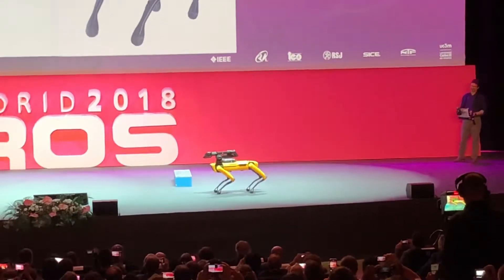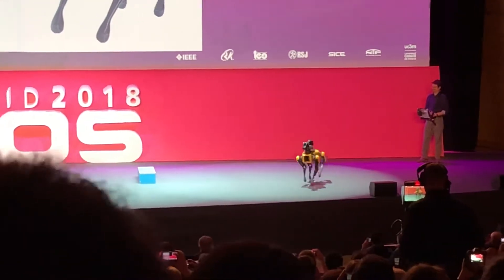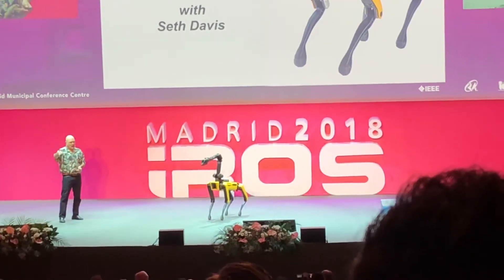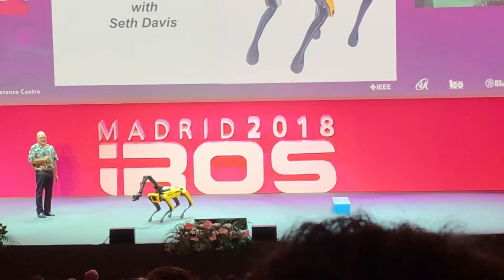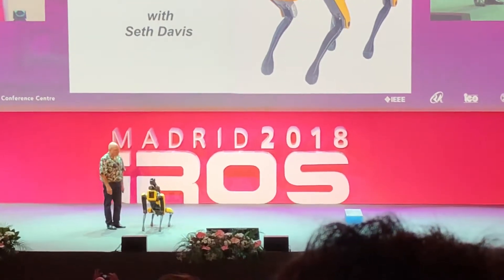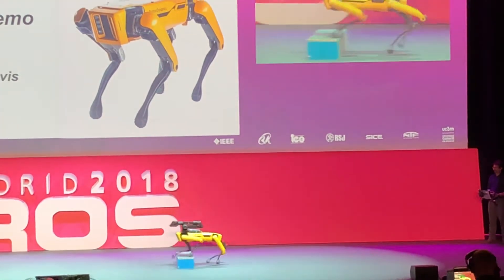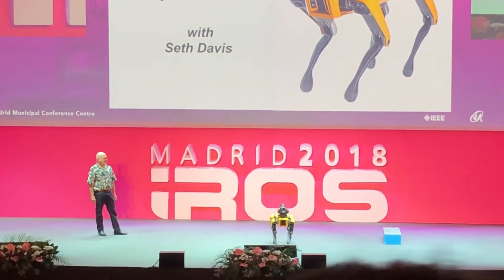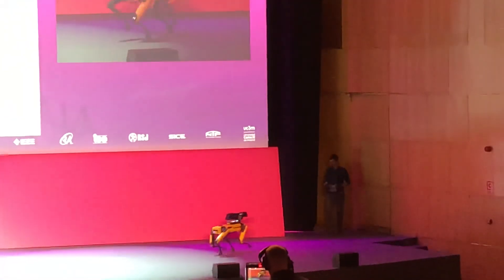SpotMini presentation at IROS2018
Prof. Marc Raibert (Founder and CEO of Boston Dynamics) present one of their last achievement in Robotic technology during IEEE/RSJ International Conference on Intelligent Robots and Systems (IROS2018) in Madrid, Spain. SpotMini is a 4 legged robot equipped with an arm that is developed by Boston Dynamics to be used for home services. Boston Dynamics is planning to release SpotMini to market within the coming years. We might probably see some of these robots walking around us very soon.